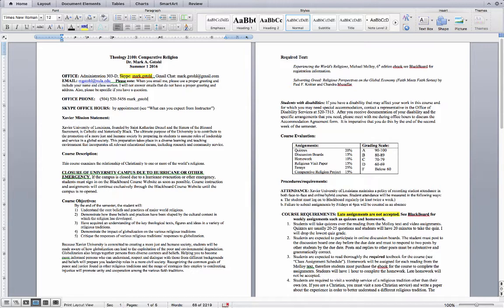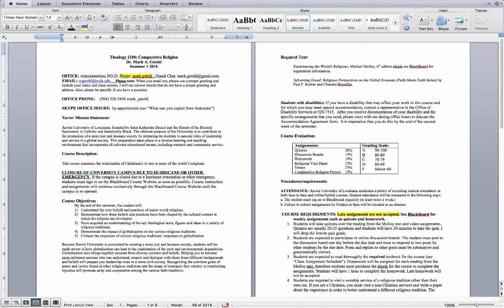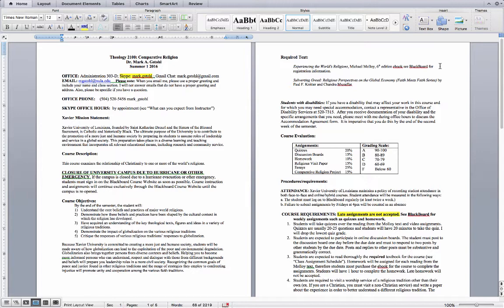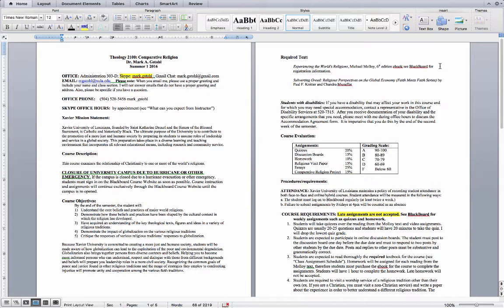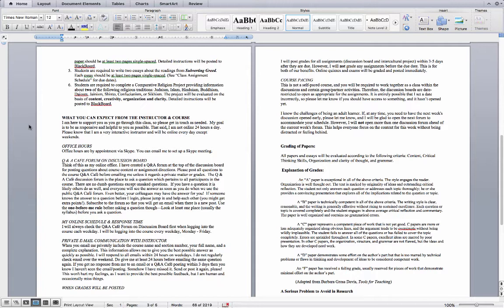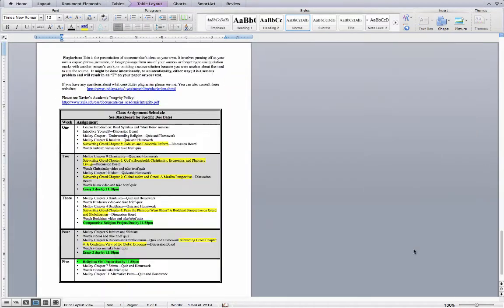Syllabus for THEO 2100